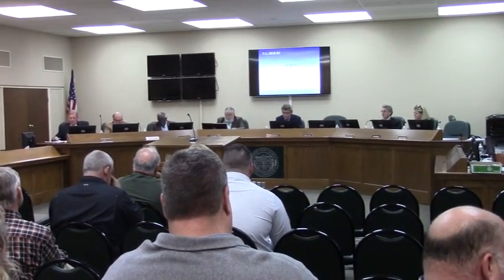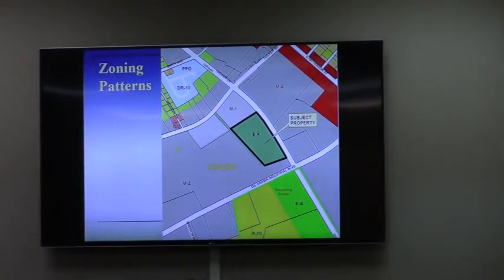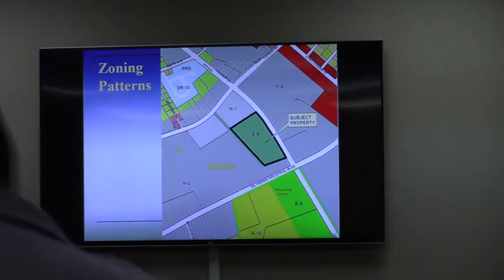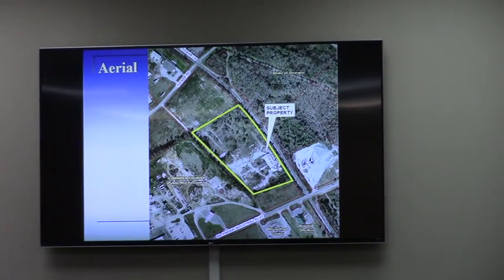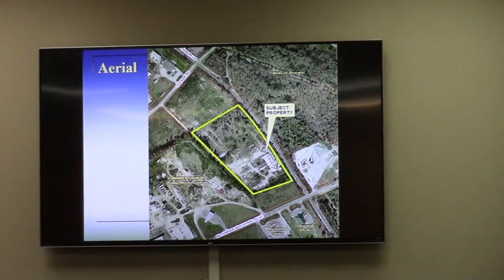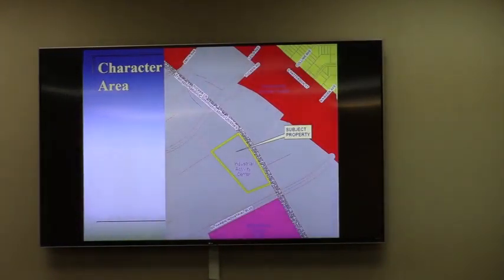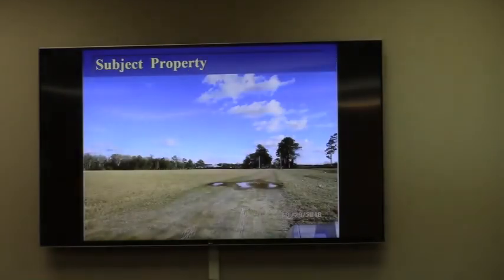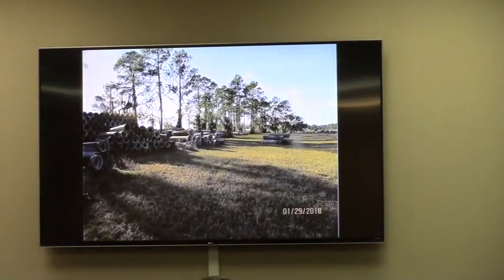8. VA-2018-03 Edward Jennings LLC - 205 Tucker Road @ GLPC - 2018-01-29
Valdosta, Lowndes County, Georgia, 29 January 2018.

8. VA-2018-03 Edward Jennings LLC
Property Location: 205 Tucker Road
Request to rezone 10.88 acres from Environmental Resource (E-R) to Heavy Industrial (M-2)